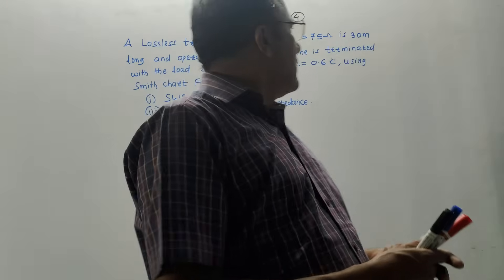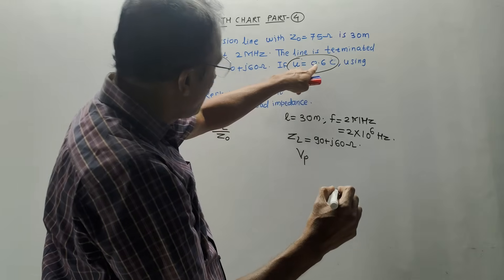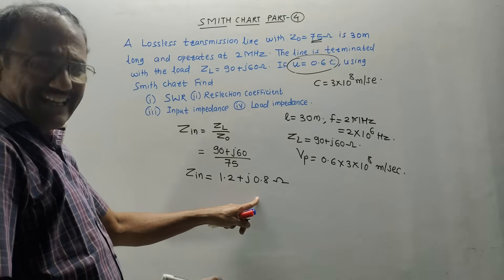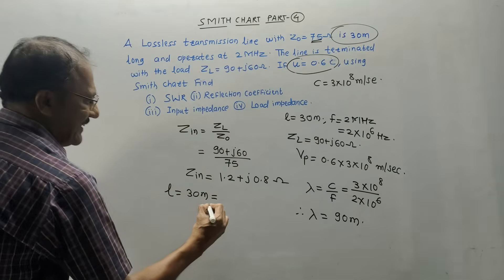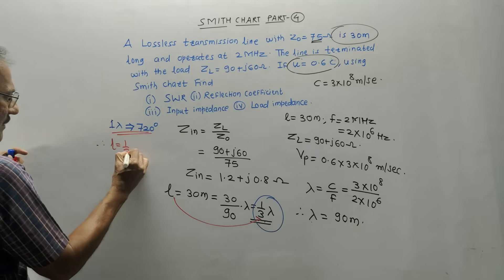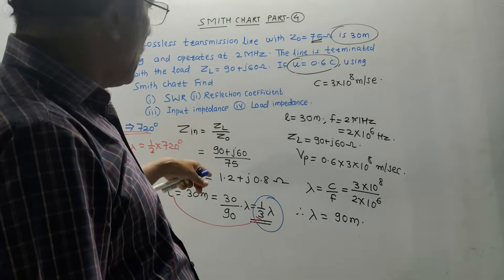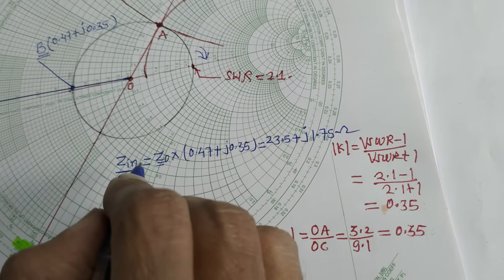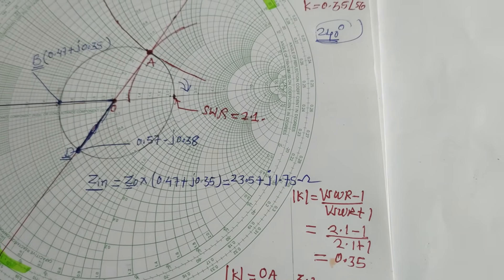SMITH CHART part-4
This video provides a solved example using the Smith chart.